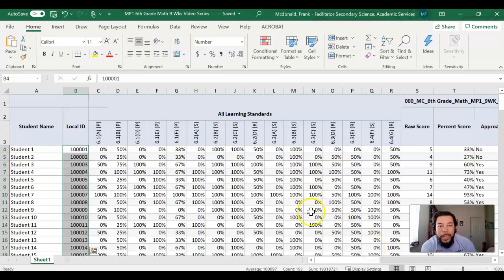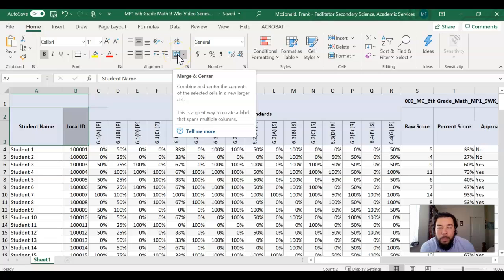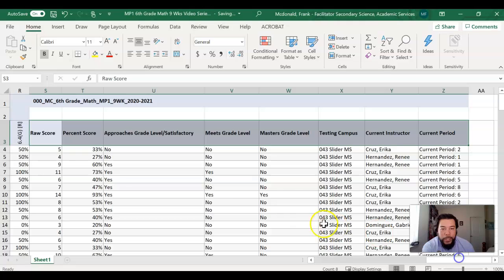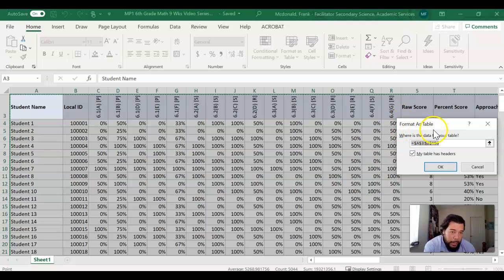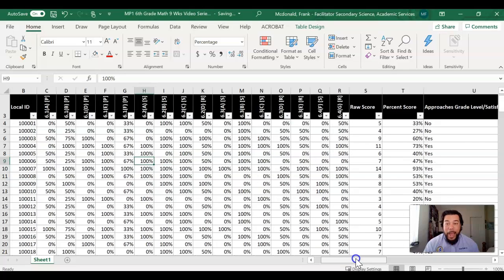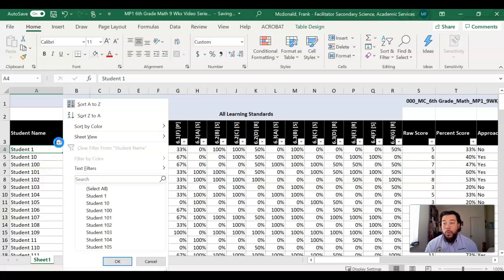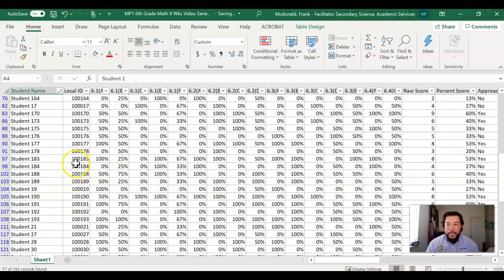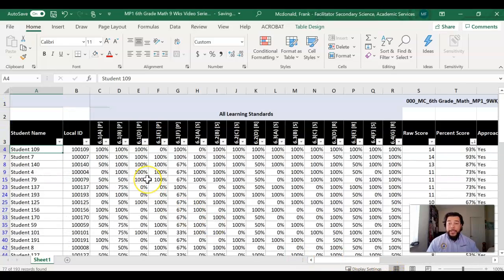#3 Turning Spreadsheet into a Table